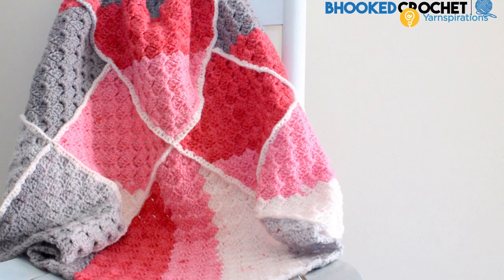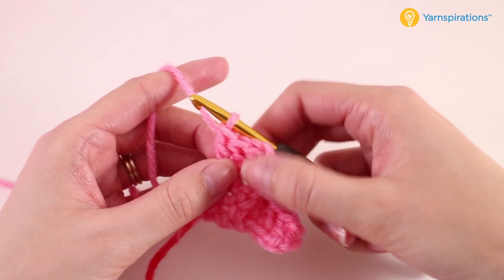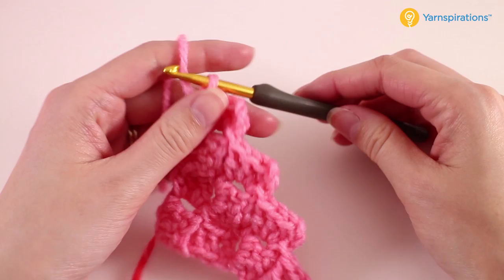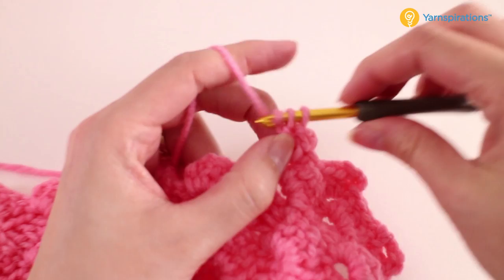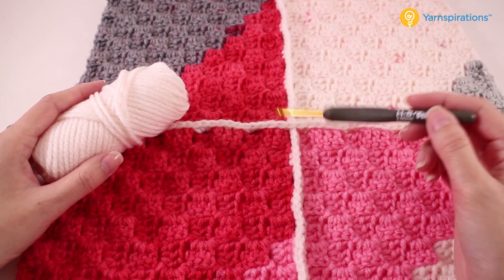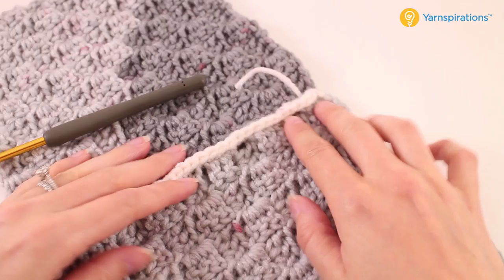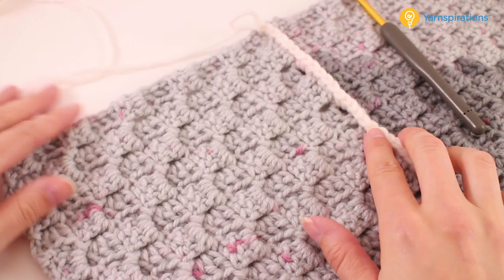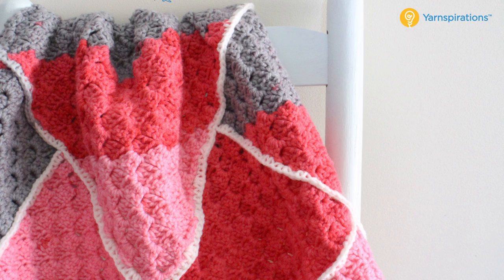Crochet: Pop Geometric Baby Blanket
A beautiful baby blanket designed by Bhooked Crochet in Bernat Pop!